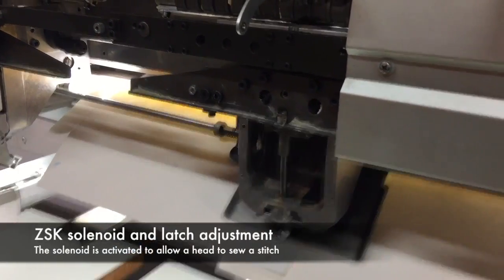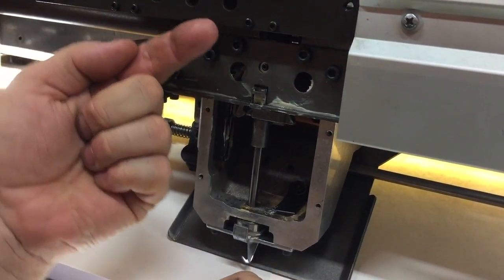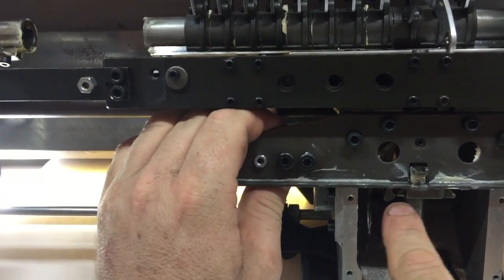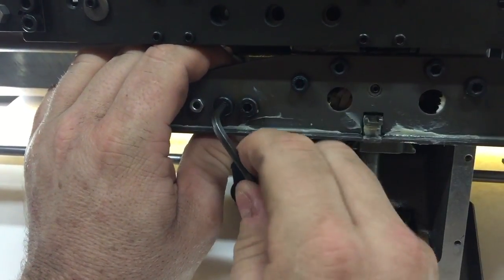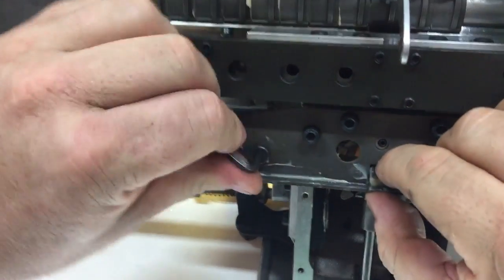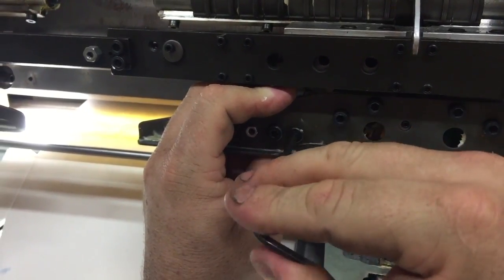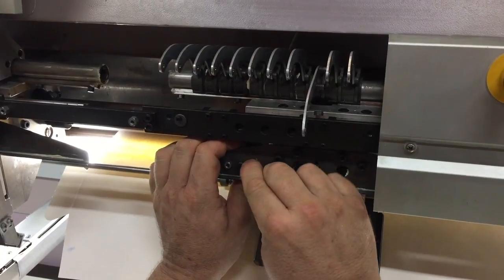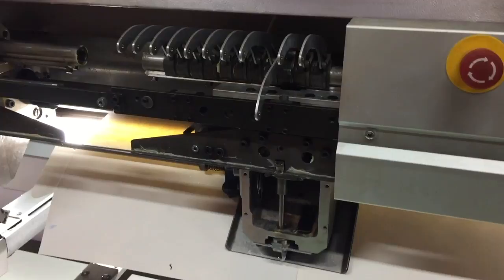ZSK JB08 Solenoid Adjustment - ZSK Embroidery Machine Service Series part 3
Adjusting the needle drive solenoid